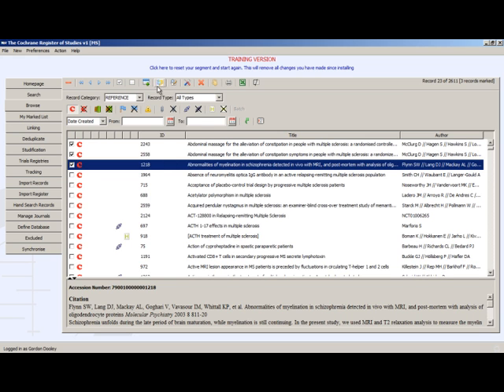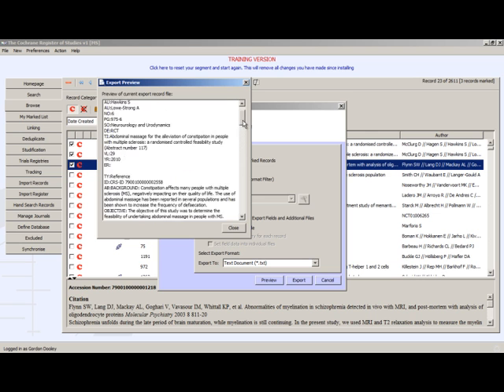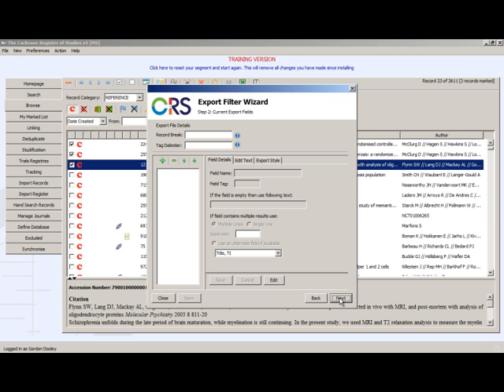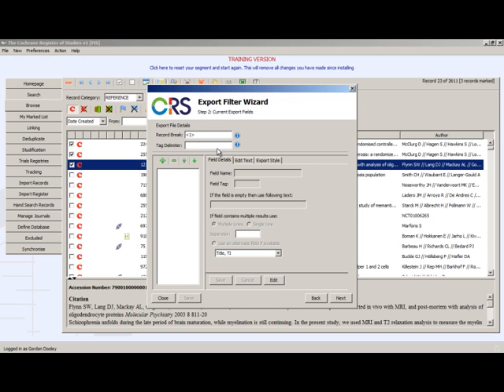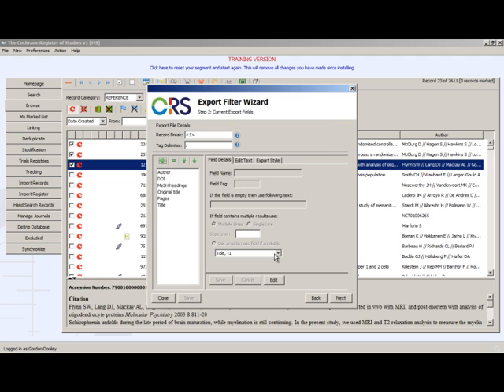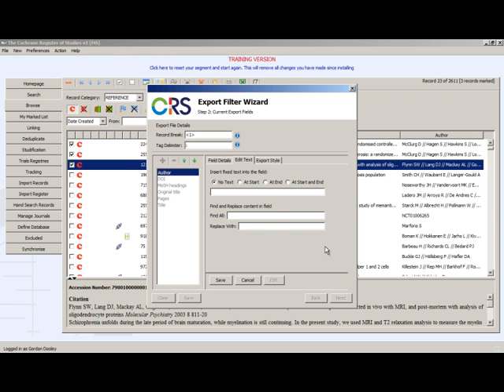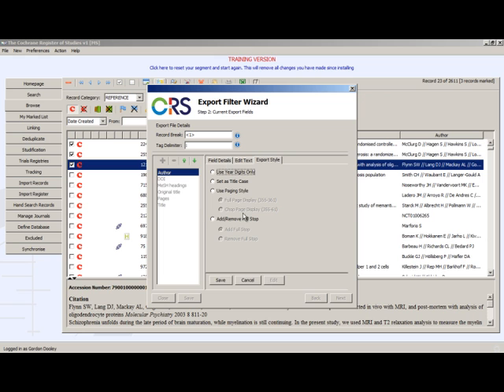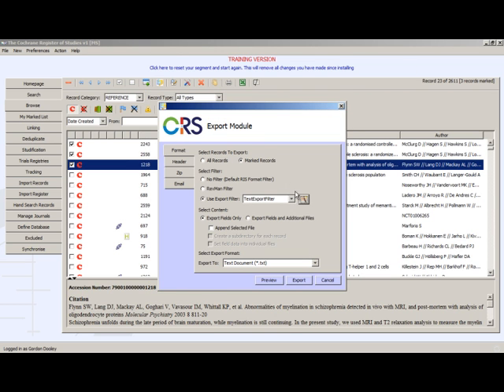Create an Export Filter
How to create an Export filter.